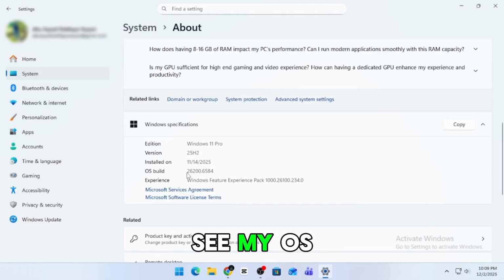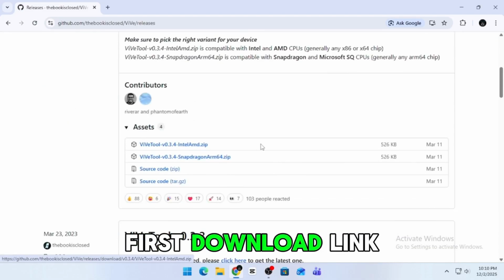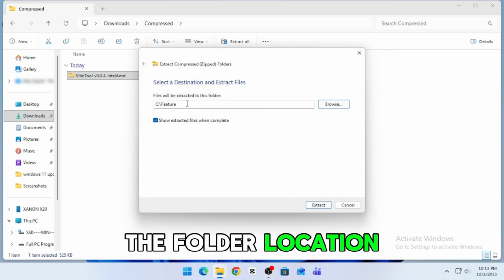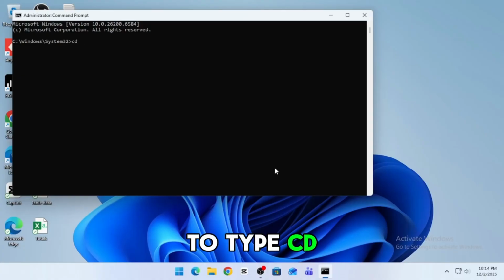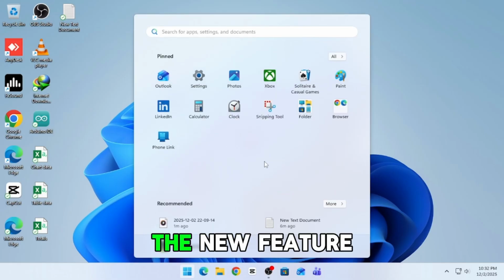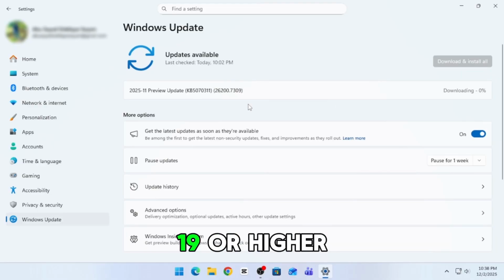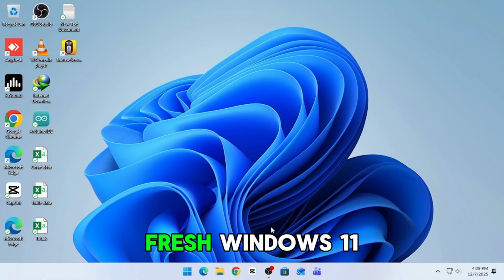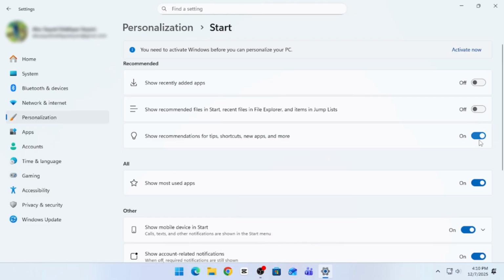Windows 11 25H2 New Start Menu Styler Enable | Fix Not Showing Issue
In this video, I will show you how to enable the Windows 11 25H2 Start Menu Styler using ViveTool. Many users are not getting the new Start Menu design because their OS Build number is outdated or Windows Update is not installing properly.
In this step-by-step guide, I explain everything—from downloading ViveTool, extracting the files, running the commands in CMD, fixing update issues, and updating to the correct OS build.

🔹 Required OS Build: 7019 or above
🔹 My final OS Build after update: 7309

If your Windows update is not installing or the Start Menu Styler is not showing, don’t worry—this video will help you fix all those issues.
You can also check out my Windows 11 installation guide from the “i” button.

📌 Topics Covered in This Video:

✔ How to download & extract ViveTool
✔ How to use CMD to activate hidden features
✔ Why Start Menu Styler is not working
✔ How to fix Windows update not installing
✔ Required OS Build for Start Menu Styler
✔ Fresh Windows 11 installation solution
✔ How to get Build 7309

⭐ Why Your Start Menu Styler is Not Showing:

• OS Build is older than 7019
• Windows Update download fails
• Windows update installs but does not apply
• Wrong ViveTool folder setup
• Missing activation commands

All solutions are explained clearly in this video.